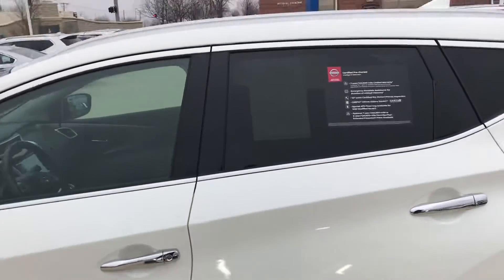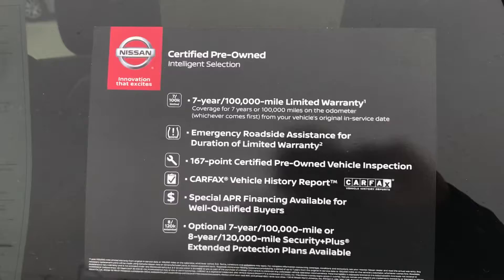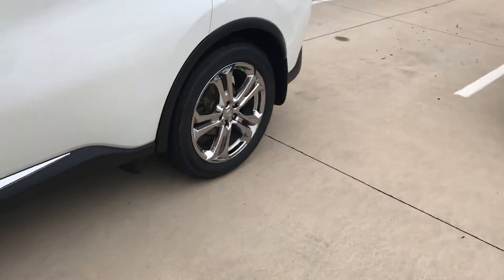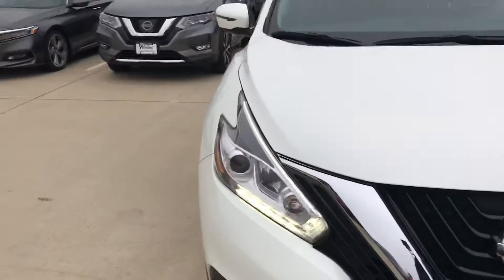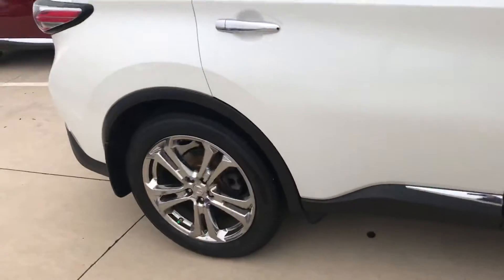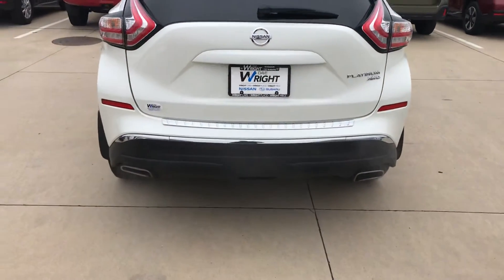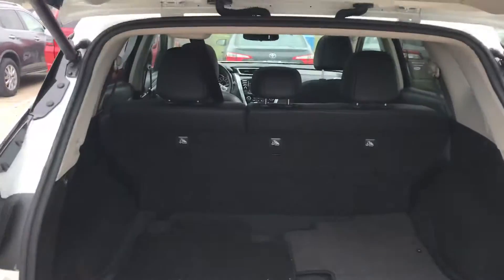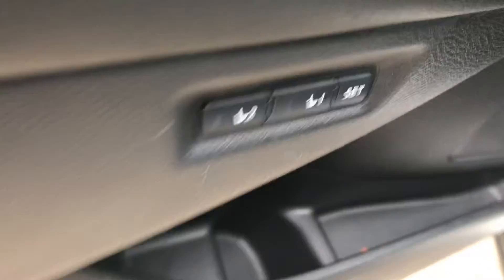December 8, 2020